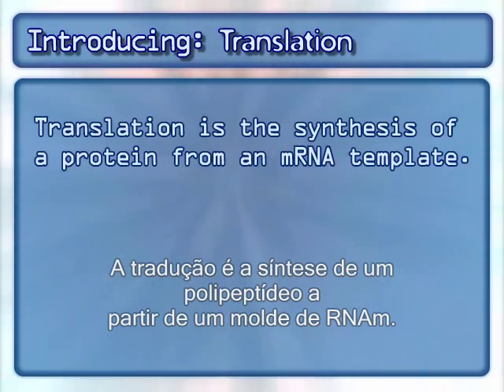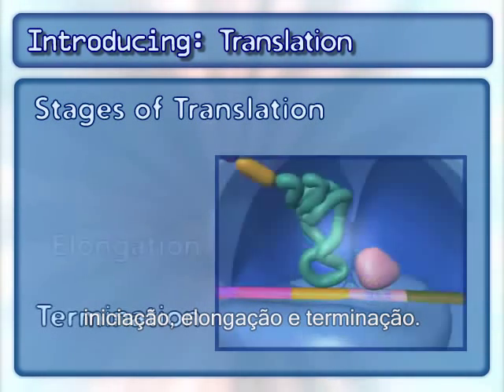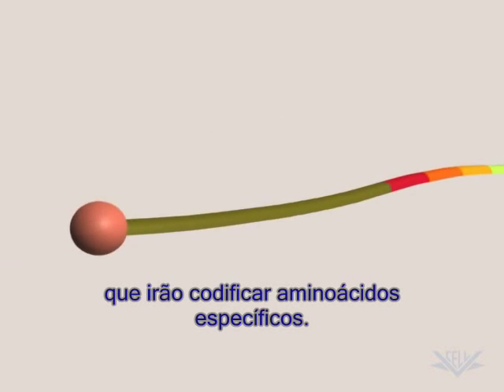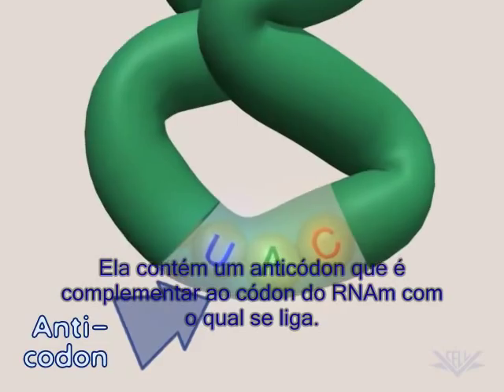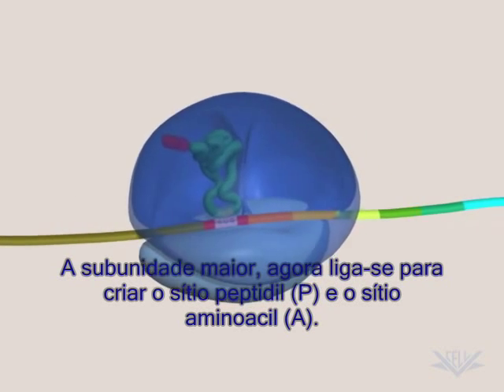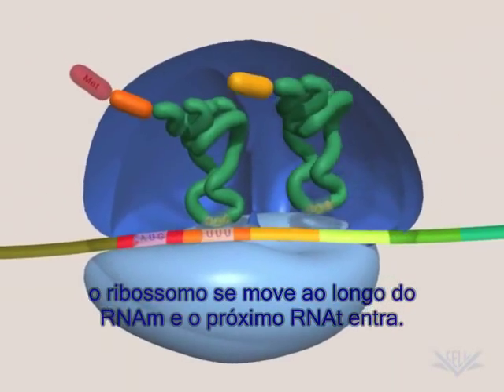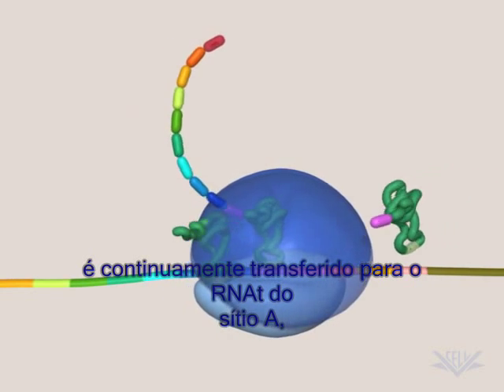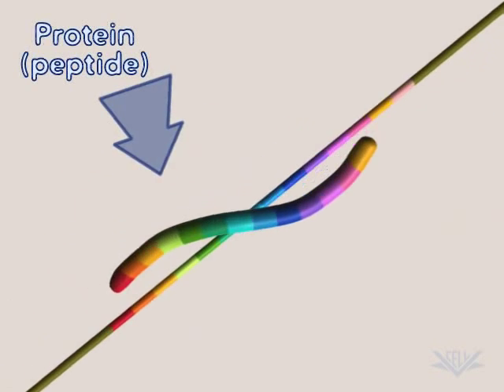Tradução - A síntese polipeptídica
O processo da tradução mostrado em animação 3D e traduzido. Espero que gostem.